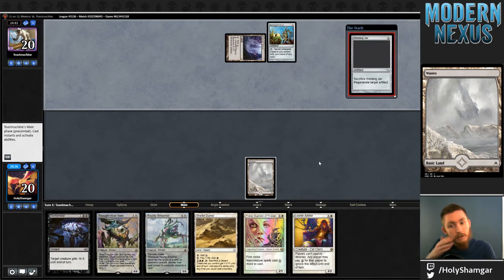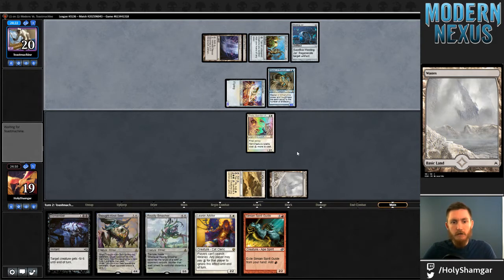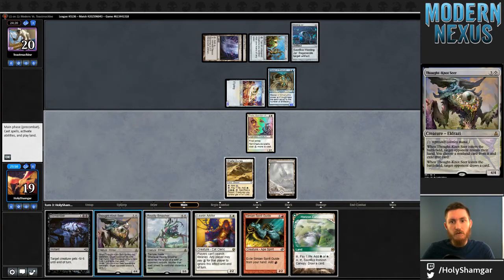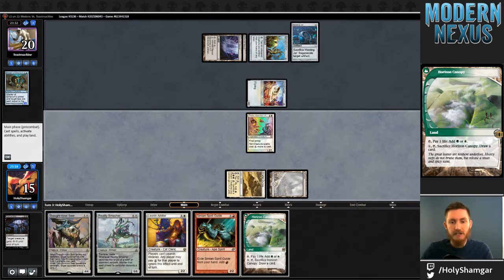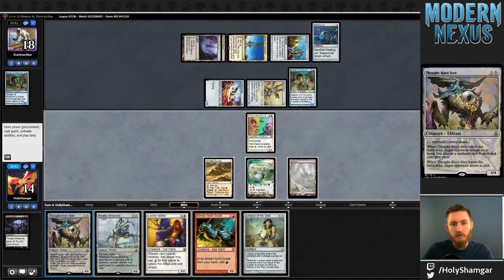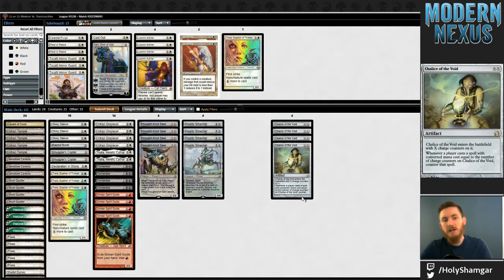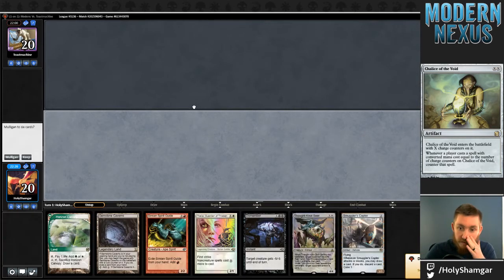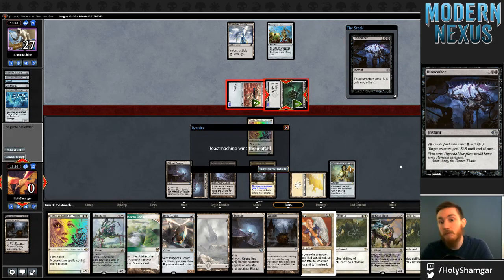Ryland Taliaferro: Mono-White Eldrazi Stompy - Round 2 vs. Affinity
Why not Thalia, Guardian of Thraben and Chalice of the Void? Ryland plays a mashup of Eldrazi Stompy and Eldrazi and Taxes through a competitive league.